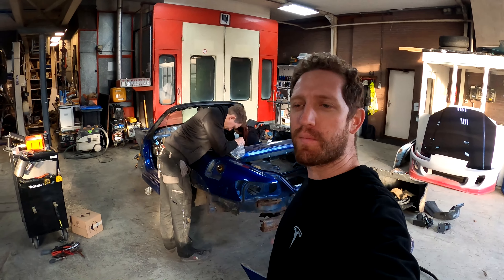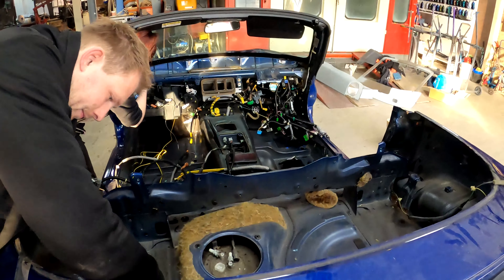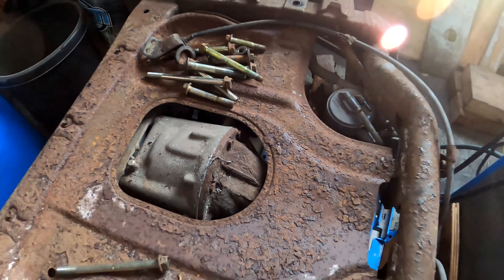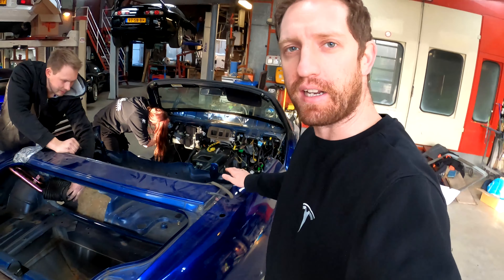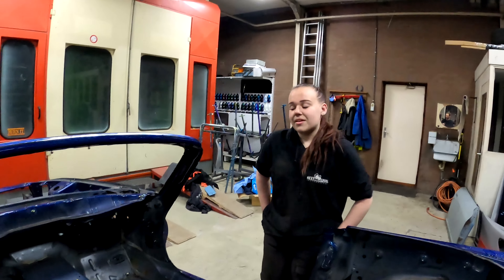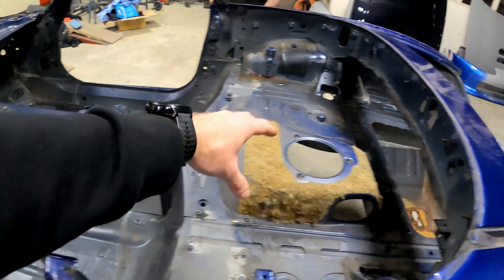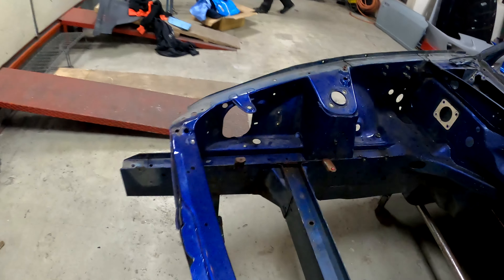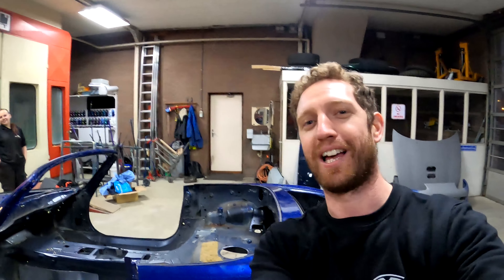4K - Honda S2000 teardown completed! - Track Build - EP8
This weekend, Jan and Femke finish tearing down the S2000 and get it ready for Sandblasting and welding in the front end.